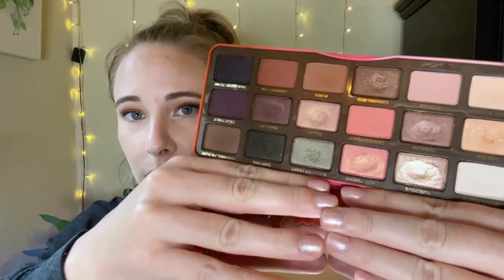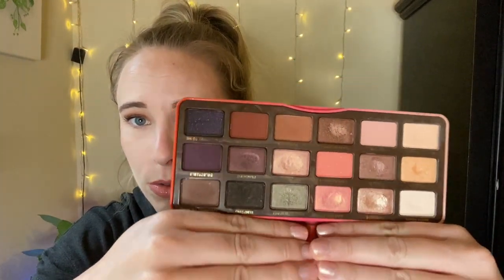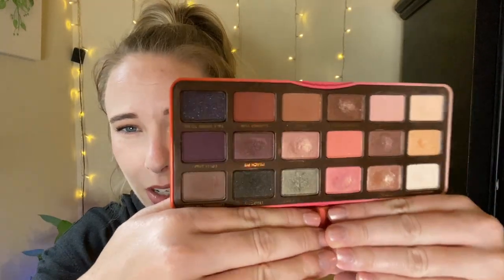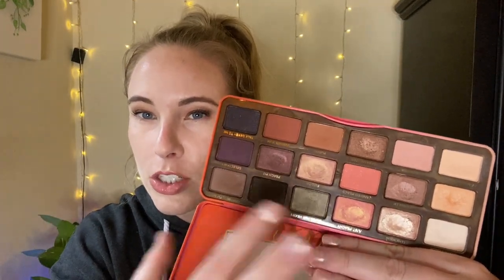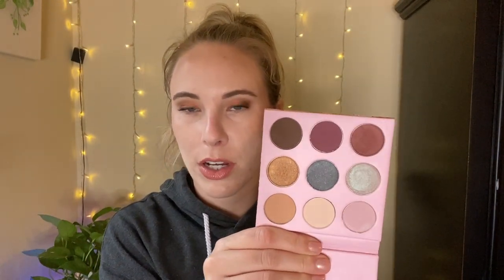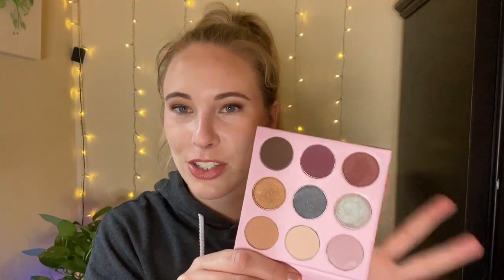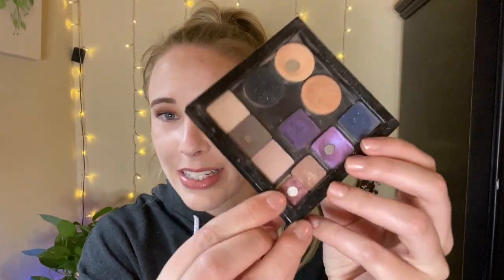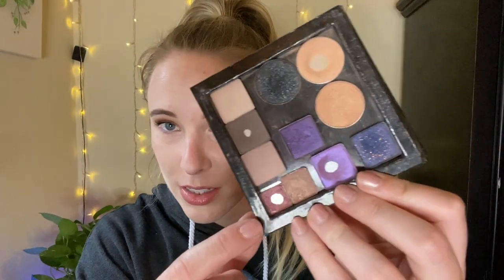Project Uses! 20 and 100 September 2022 Update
Hey everyone! I'm combining the video for my Uses Project Pans! Here I am updating my products for the 20 and 100 uses project pans!